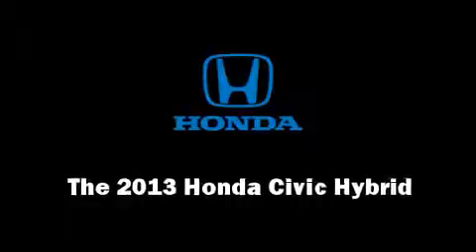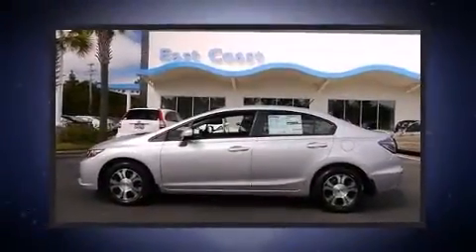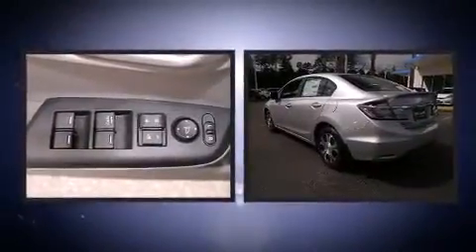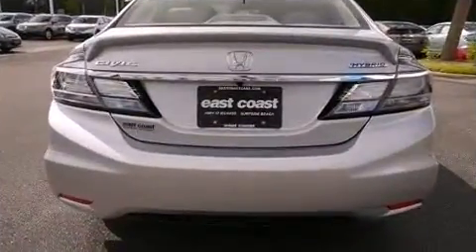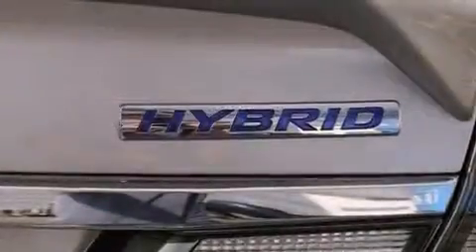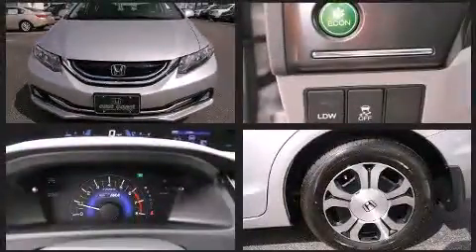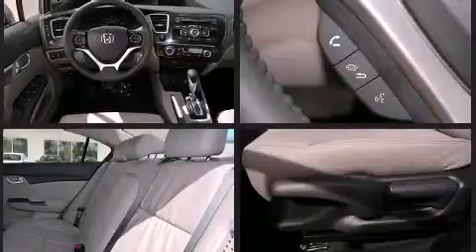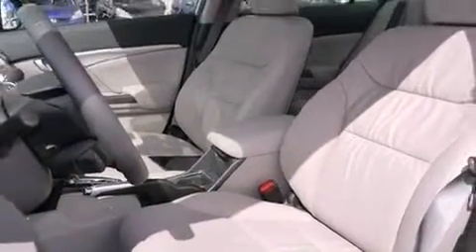2013 Honda Civic Hybrid in Myrtle Beach, SC 29588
8756 A Highway 17 Bypass South

Climb inside the 2013 Honda Civic Hybrid. This 4 door, 5 passenger sedan leads among competitors in its segment. Smooth gearshifts are achieved thanks to the efficient 4 cylinder engine, and for added security, dynamic Stability Control supplements the drivetrain. Honda prioritized fit and finish as evidenced by: heated seats, air conditioning, fully automatic headlights, tilt steering wheel, turn signal indicator mirrors, lane departure warning, and leather upholstery. Premium sound drives 6 speakers, providing you and your passengers a sensational audio experience. Honda also prioritized safety and security with features such as: dual front impact airbags with occupant sensing airbag, front SIDE impact airbags, traction control, a security system, and ABS brakes. Brake assist technology provides extra pressure when applying the brakes. Our aim is to provide our customers with the best prices and service at all times. Stop by our dealership or give us a call for more information.